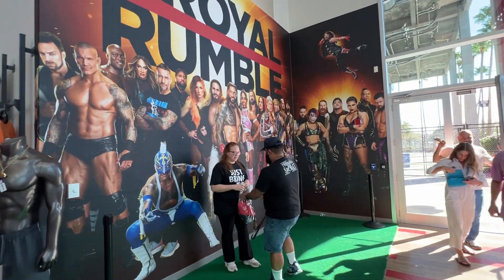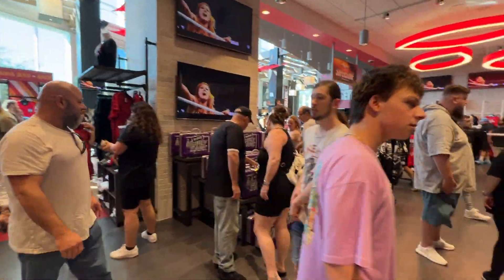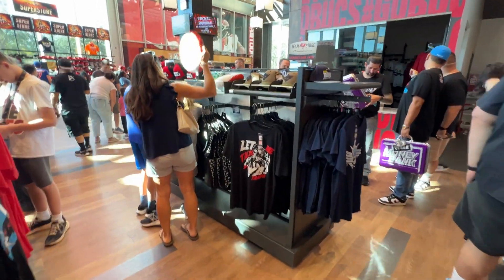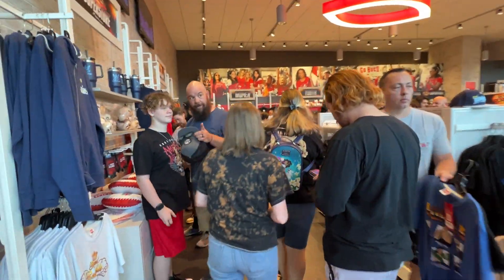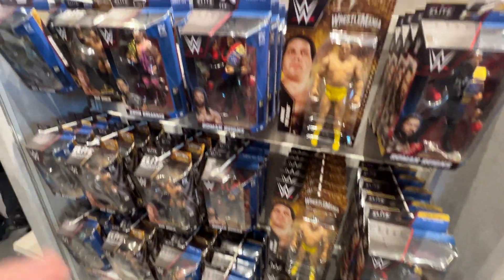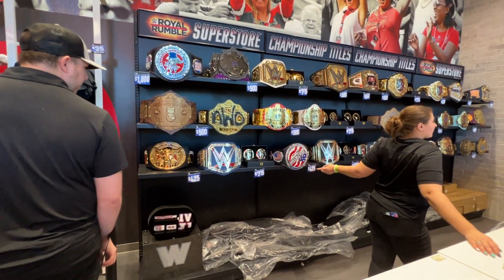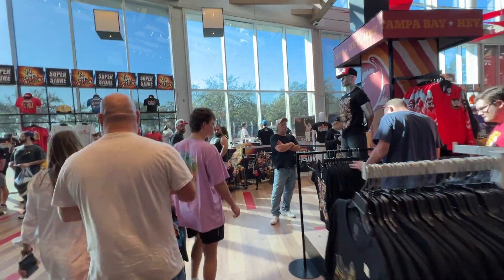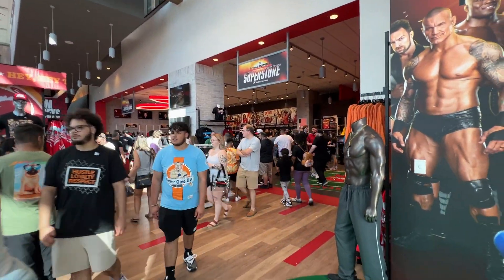Royal Rumble Superstore: Tampa, Florida, 2024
Here is a look at what the oil rumble superstore in Tampa Florida had to offer